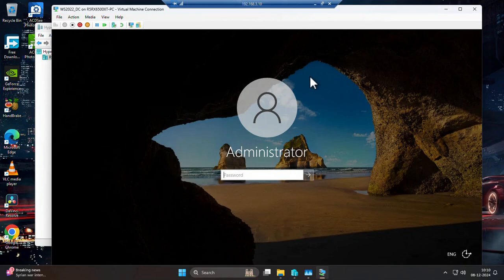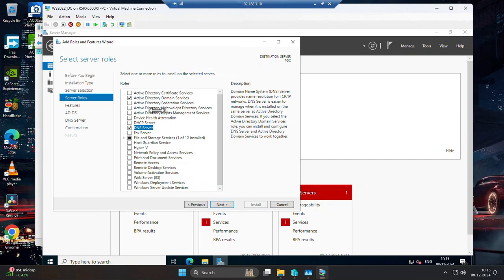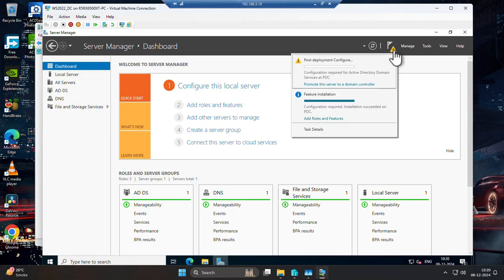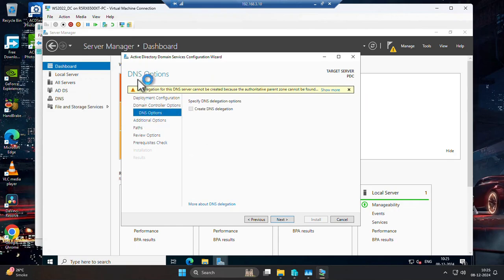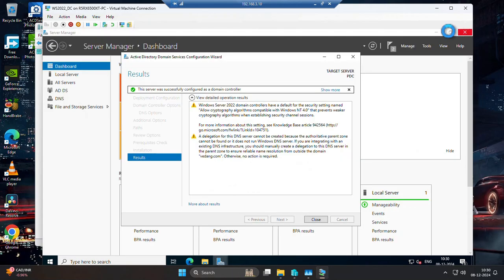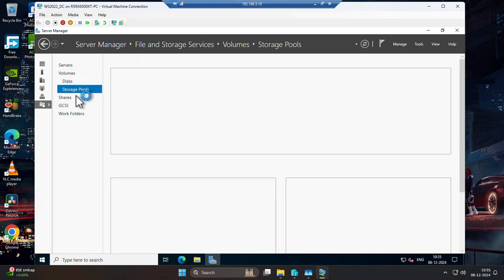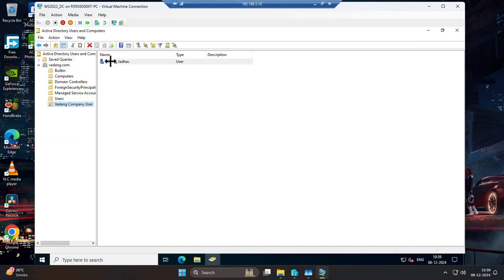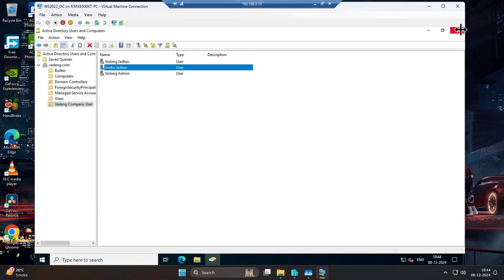Install Active Directory Role in Windows Server 2022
Requirements : Windows Server 2022 installed in physical or VM.
Preconfigured with Hostname, Static IP, Time Zone Selected.